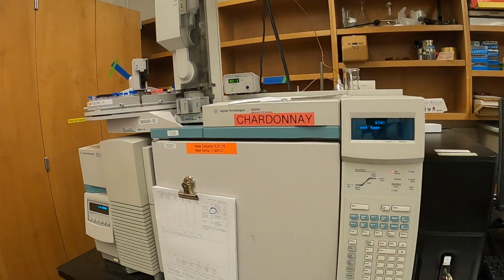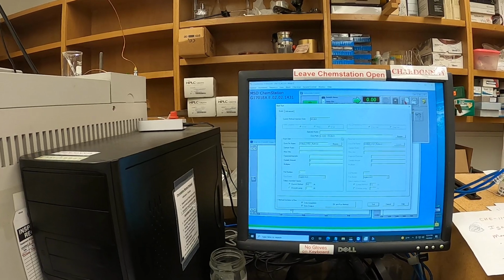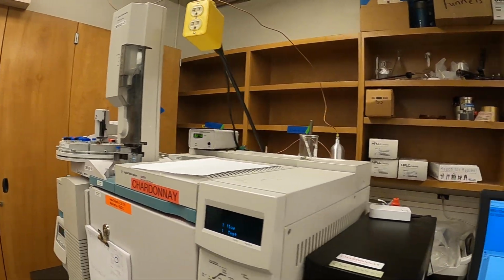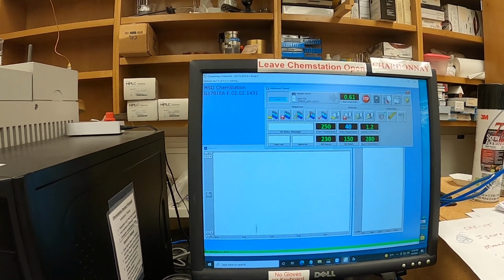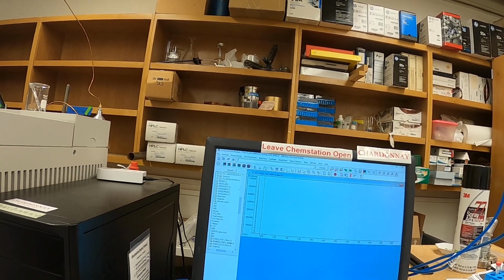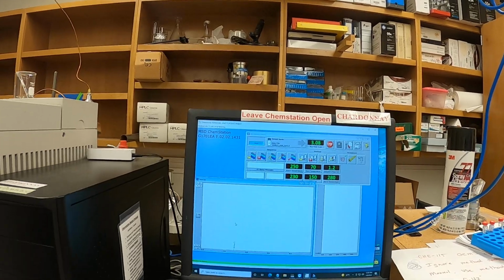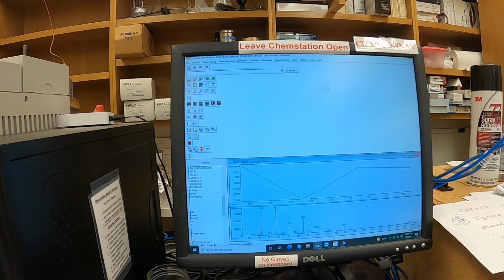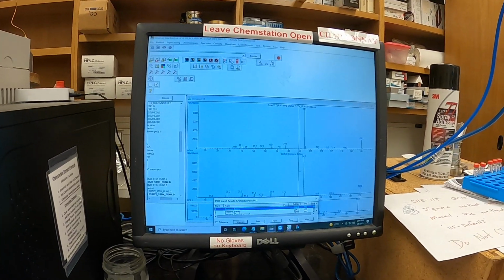CHE-115 Experiment 5: GC/MS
How to run the Agilent 6890N/5973 GCMS as it pertains to CHE-115.